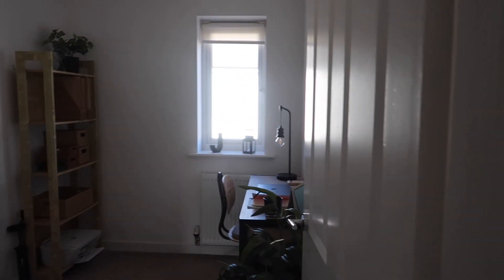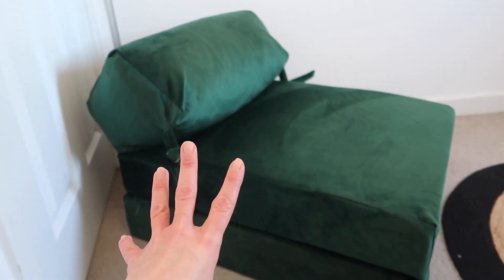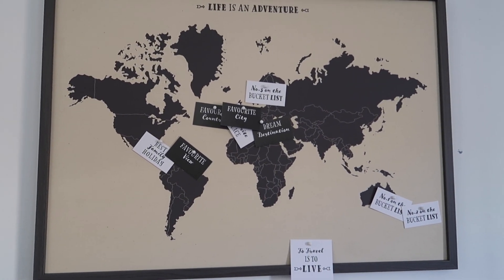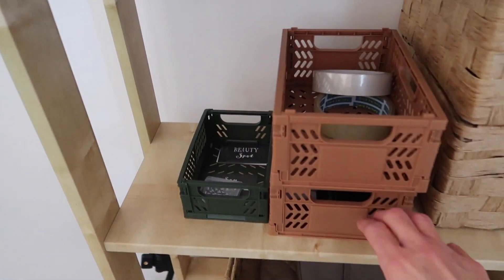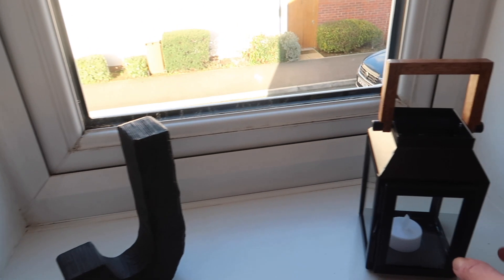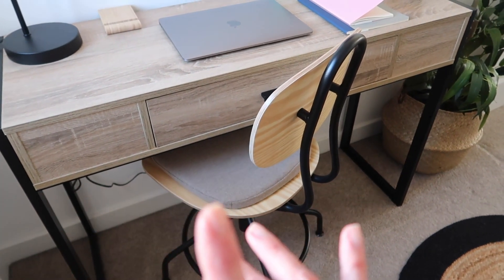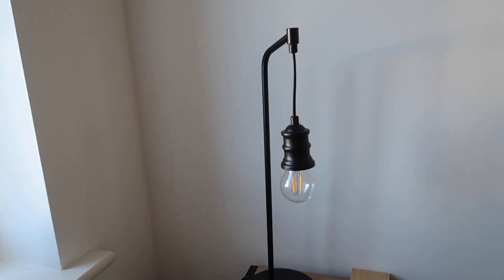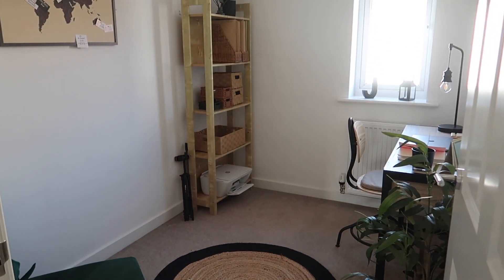HOME OFFICE TOUR!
I turned the spare room into an office, so heres a tour! Enjoy!